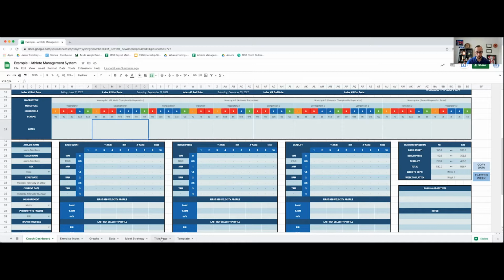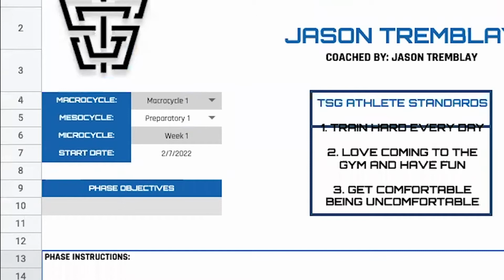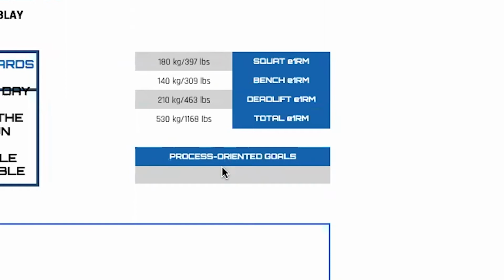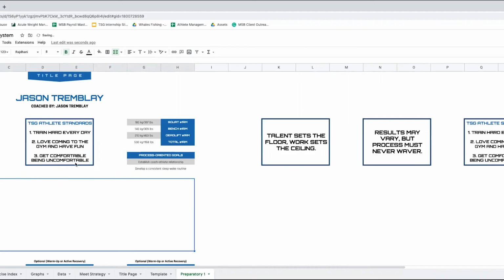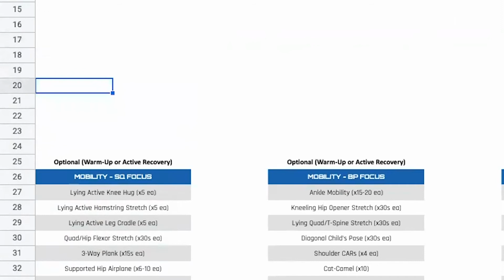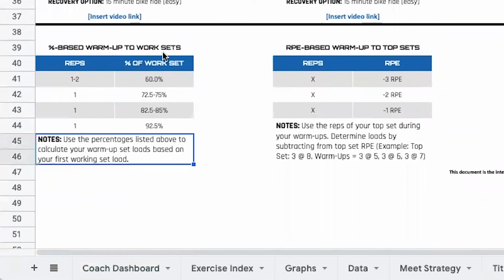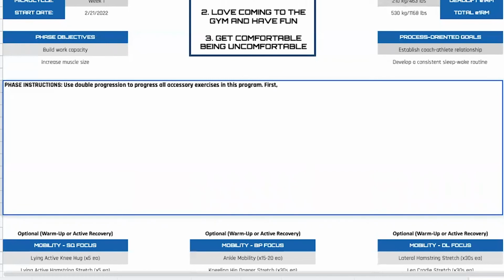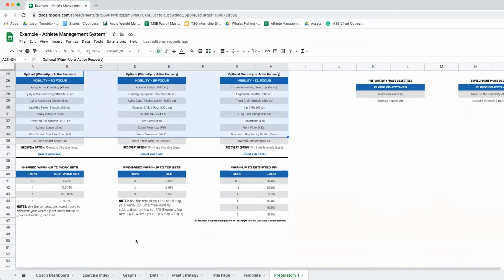Part 3: Title Page | AMS Tutorial